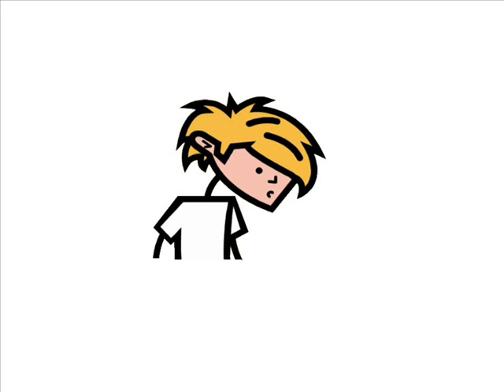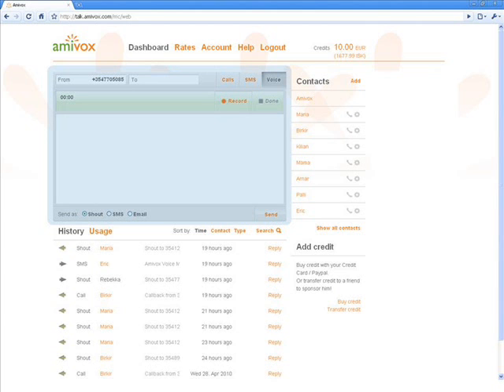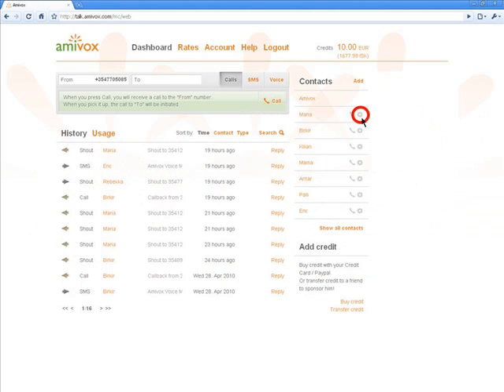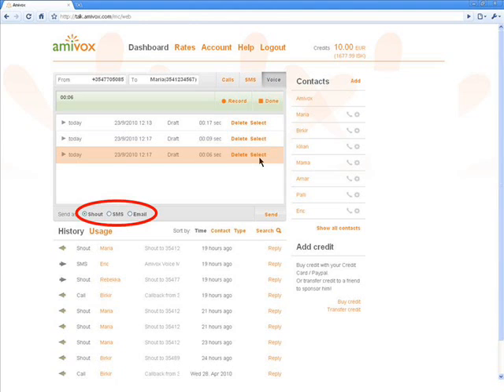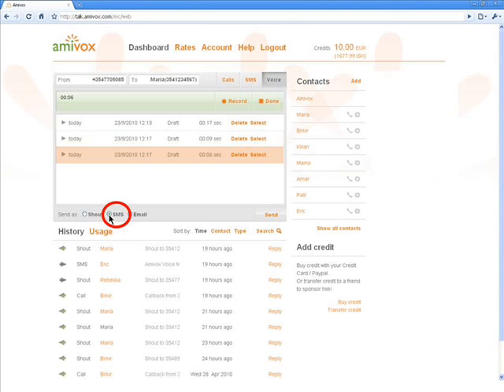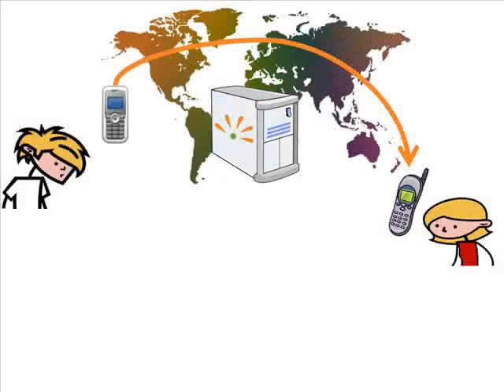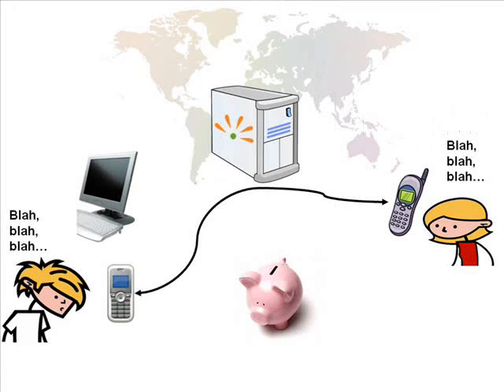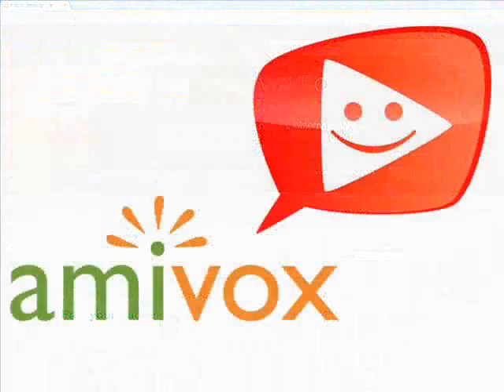Amivox - the smart way to communicate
This video shows how to use the Amivox Dashboard from a PC to send voice messages as SMS, Email or microcall. How to place very low cost international calls, how to save money when you are roaming and how to send low cost text messages (SMS) from a computer.